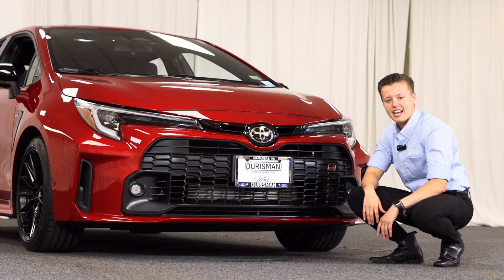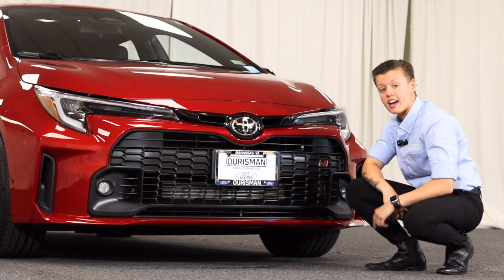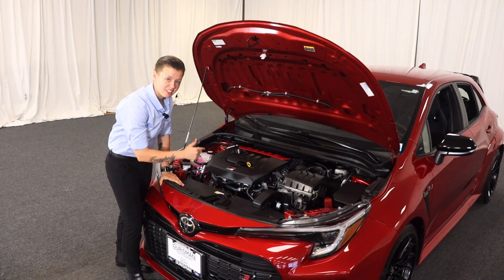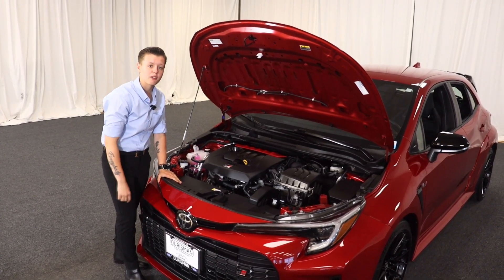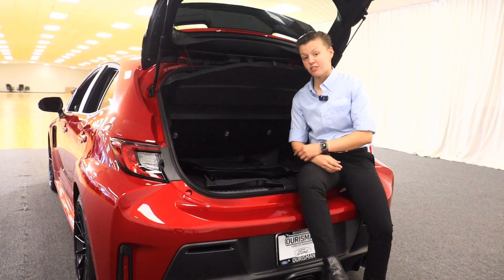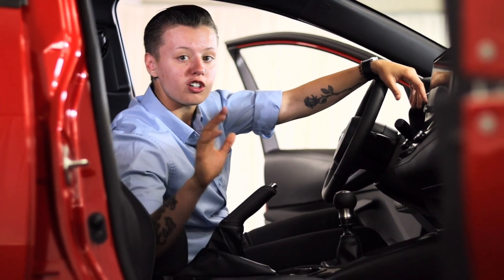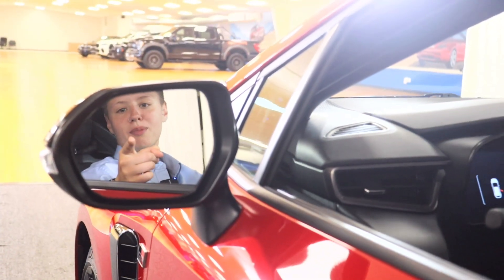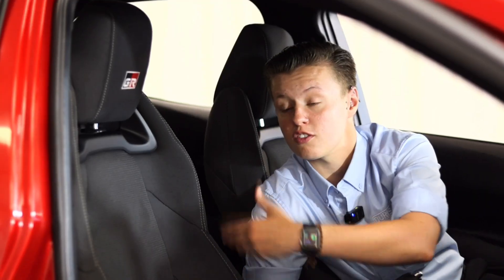2024 Toyota Corolla GR Walk Around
A Certified Pre-Owned 2024 Toyota
GR Corolla Core Hatchback I3 PDI Turbocharged. Offering performance-enhancing features, sleek style, and a range of entertainment features, you won't want to miss this Certified Pre-Owned Toyota.  You gotta see this one in person. Come see it now at Ourisman Ford of Manassas.